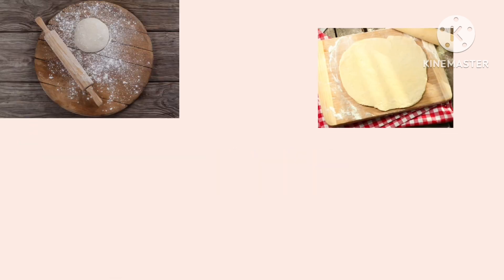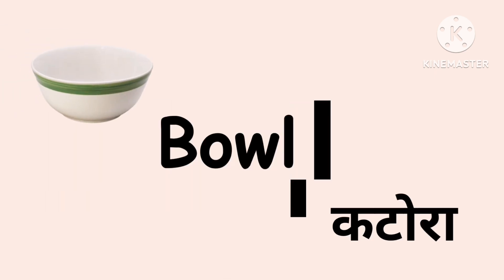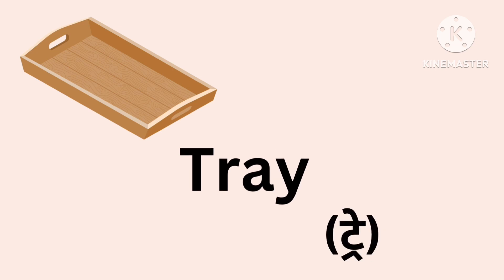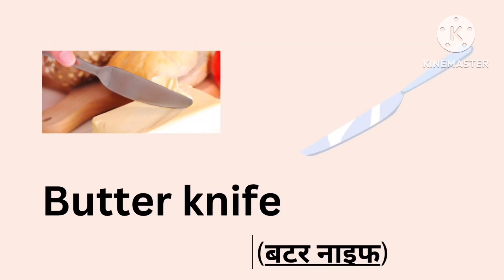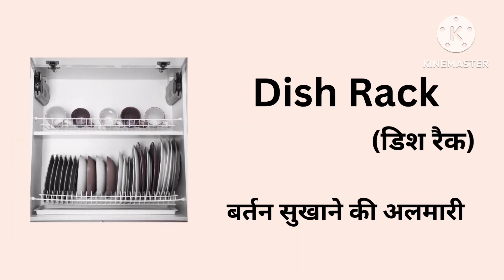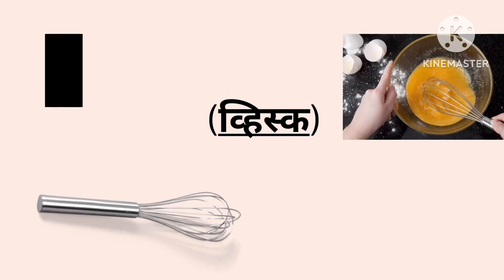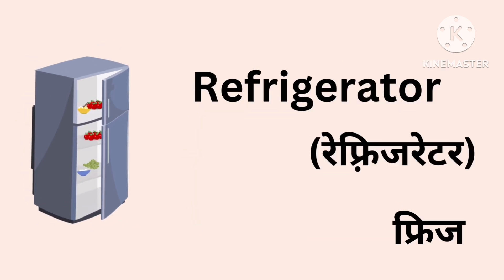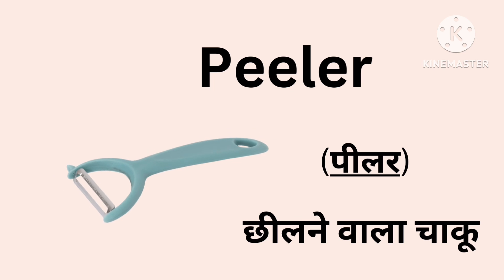Kitchen vocabulary 🍽️🥢🥄|| learn kitchen appliances names with हिन्दी meanings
This video will help your kids learn  kitchen vocabulary with the help of images and Hindi meanings .